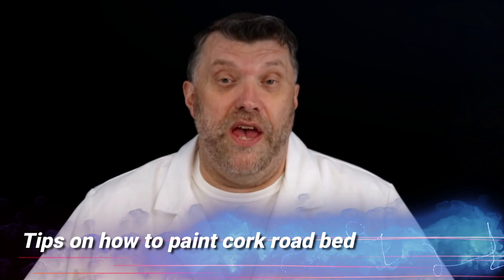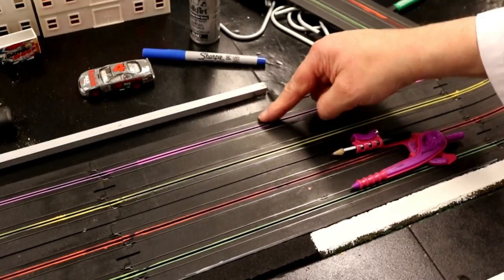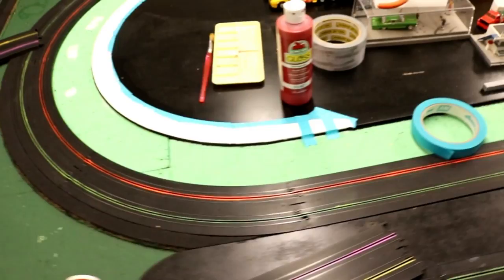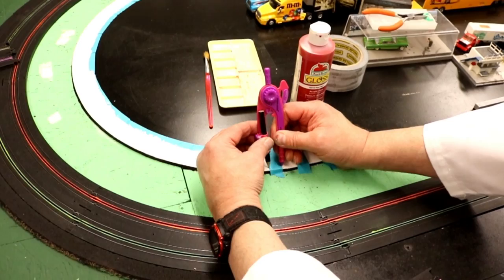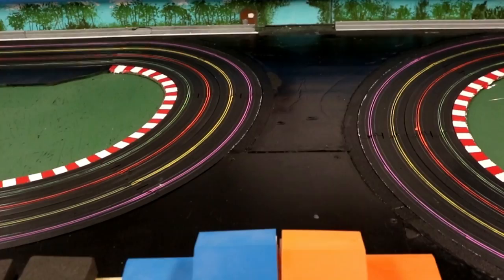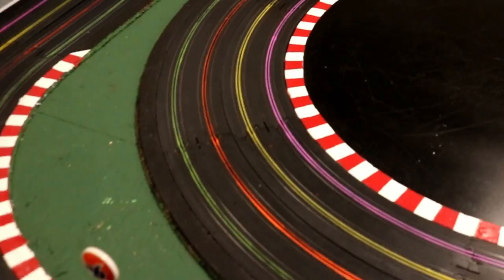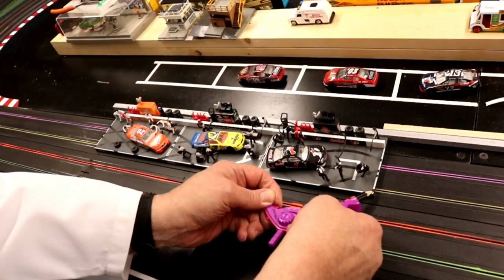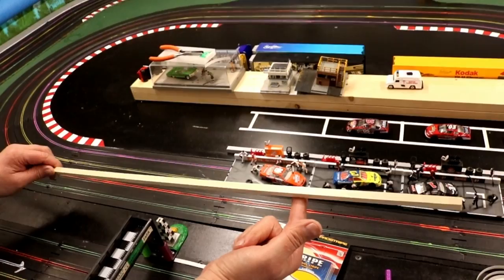HO Slot Car Tips: Painting Slide Rails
Showing how to create a custom rumble strip using Acrylic Paint and Edging tape. Then some pit area stripping using automobile pin striping.
All support is appreciated. If you have an idea for a video, please leave it in the comments below.